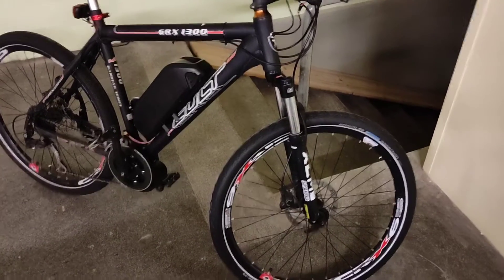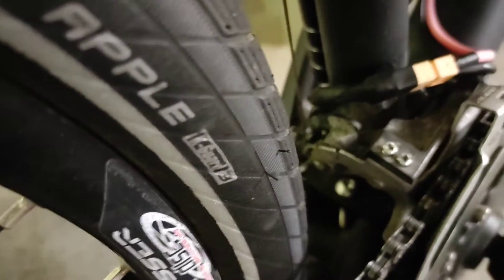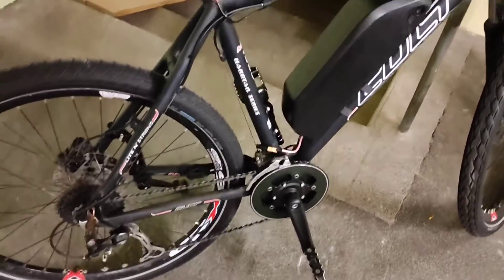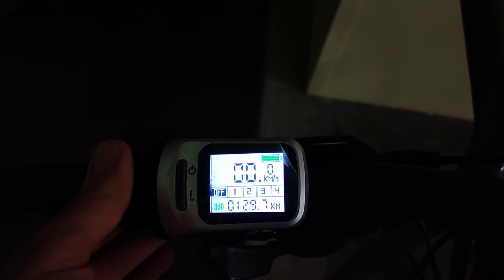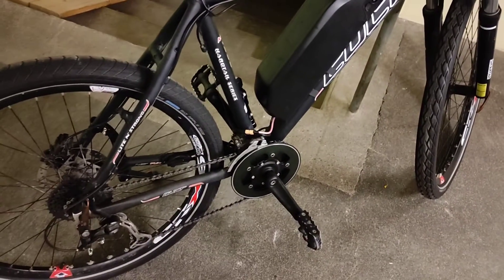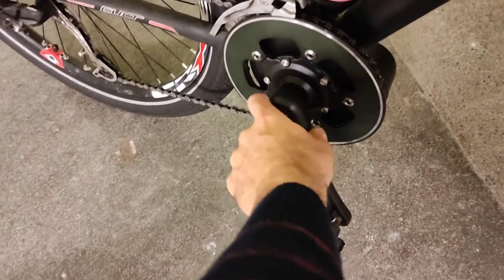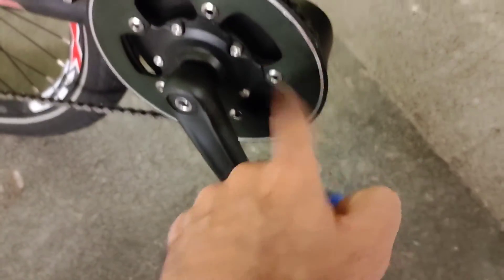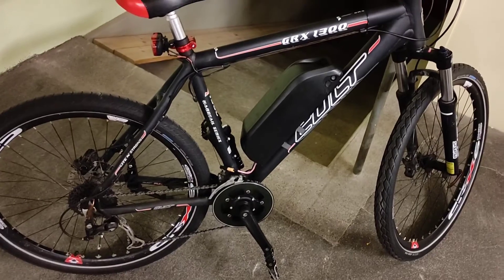DIY Electric Bike build with Tsdz2 motor from AliExpress.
Self built Ebike project.